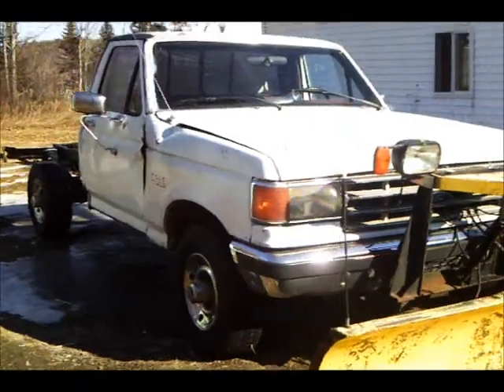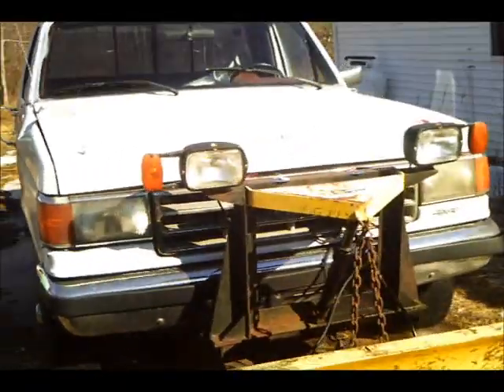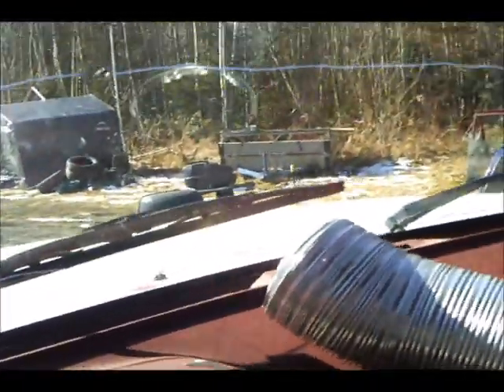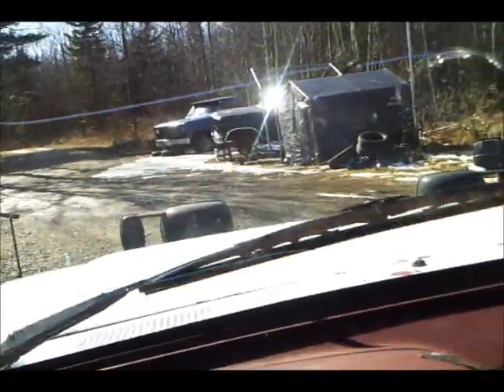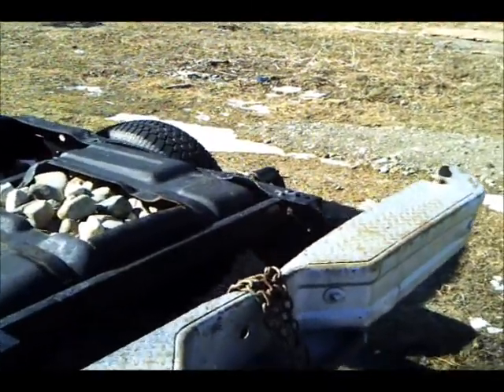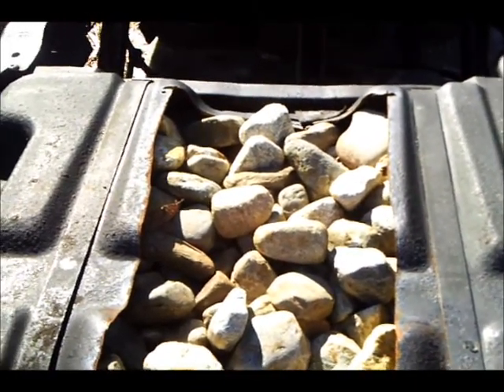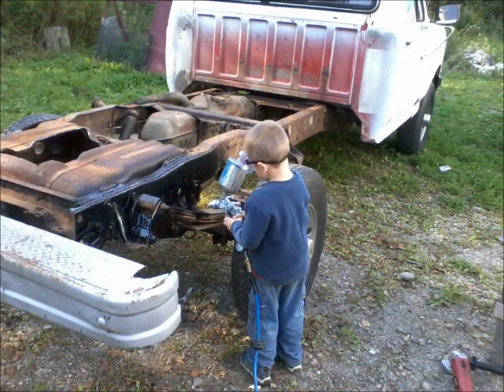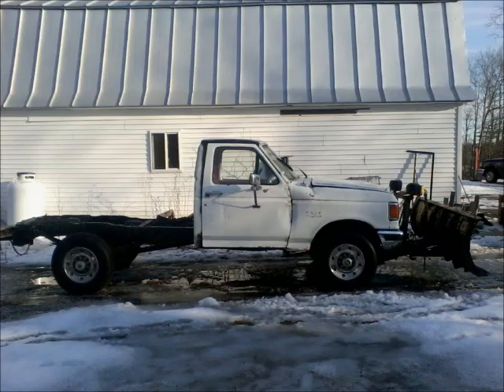1986 f250 plow truck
plow truck in maine 1986 f250 351w

It has been noted that the truck in the video does have a 87 nose but the vin on the truck is from 86
The 1987 design was more streamlined, and maintenance items were made simpler. Rear antilock brakes were now standard, the first truck to boast this. The five speed Mazda M5OD transmission was added to the lineup in 1988, while still retaining the heavier built Borg-Warner T18 four speed manual transmission. Also for 1988, the flareside box was dropped. For 1987 the 4.9 L (300 CID) had standard fuel injection; for 1988, the 351 CID (5.8 L) and 7.5 L (460 CID) also gained fuel injection, with 1988 being the first year no carbureted engines were offered. 1988 also saw the replacement of the 6.9 L (420 CID) diesel V8 with a 7.3 L (444 CID) International Harvester IDI diesel V8 (now making 180 hp (130 kW). and 365 ft·lbf (495 N·m). of torque).

Four-wheel-drive improvements included the addition of automatic locking hubs for the F-150 in 1989, and for the rest in 1991. Starting in 1980 (to 1996), Ford offered a four-wheel-drive swing arm independent front suspension called Twin Traction Beam, or TTB. Based on its I-beam suspension from the mid '60s, Ford mounted a Dana 44 differential in the driver-side (front) axle beam and transmitted torque to the passenger-side wheel with a double U-jointed axleshaft. Radius arms and coil springs were still used on the F-150's, while the four-wheel-drive F-250s and F-350s got leaf springs. The F-250s received TTB Dana 50 axles and the F-350s got a solid axle Dana 60. The 5.0 L (302 CID) truck also had an optional "Touch Drive" electronic transfer case. Custom (Dropped after 1988), XL, XLT, and XLT Lariat were the trim options available. For 1991, a new "Nite" trim package was introduced. It included all blacked-out exterior trim and either a pink or blue/purple stripe and "Nite" decal on the sides of the cargo box. Some sources report that a sport suspension was included, although this is not certain.
Link to info on Ford F-Series eighth generation